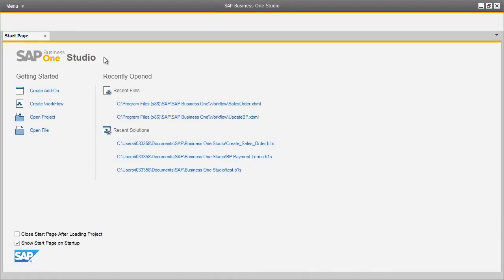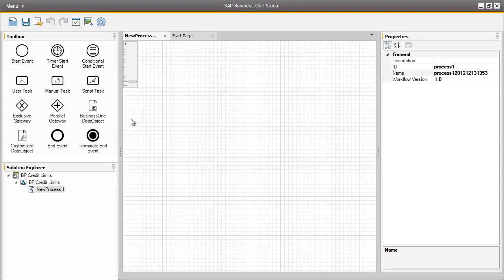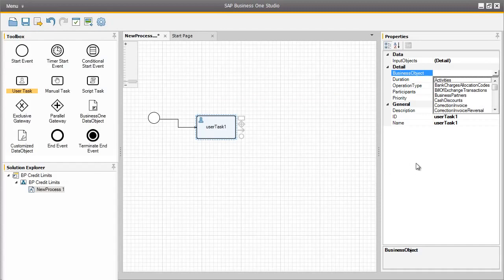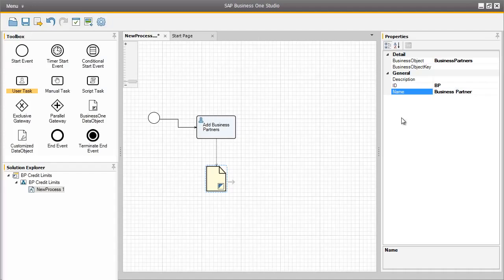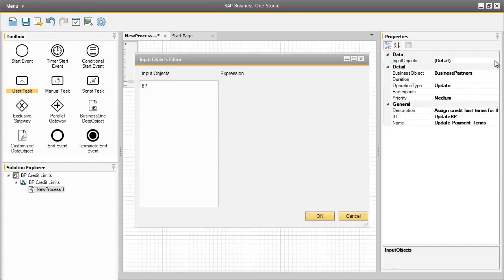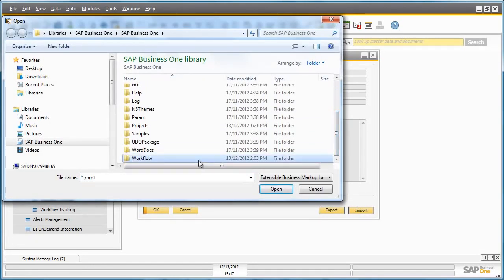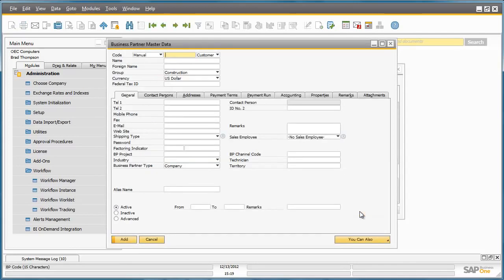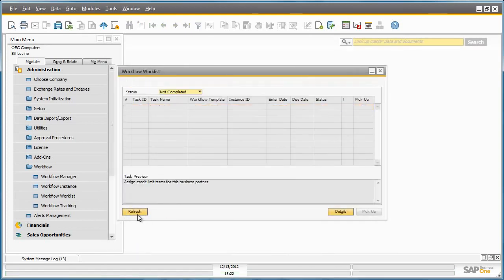WORKFOW IN SAP BUSINESS ONE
In SAP BUSINESS ONE ERP workflow is a new platform that enable the user to find the workflow in the corresponding business process in the business one .It aims to provide greater process transparency and standardization   across business one increase the user productive and promoting greater collaboration in the communication .In this video you will get to see the following features
1. New project
2. Company login
3. Chosen participants
4. Input object editor
5. Workflow manager
6. Workflow instance
7. Task details
8. Business partner master data